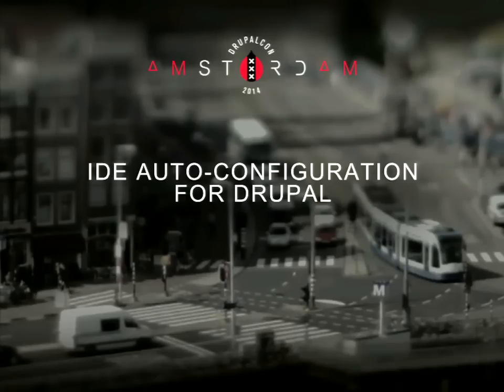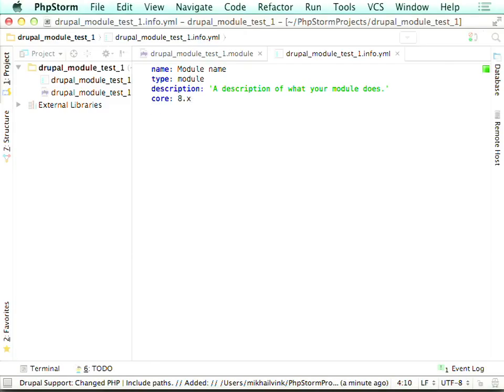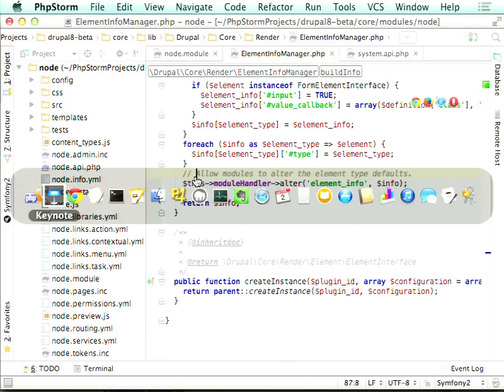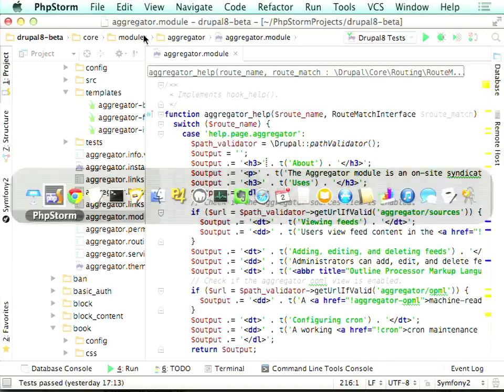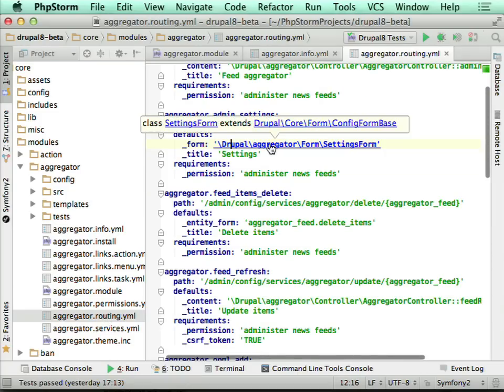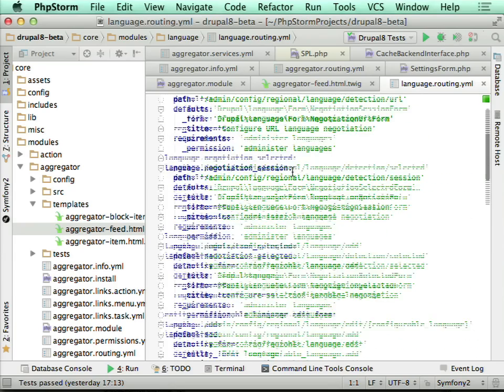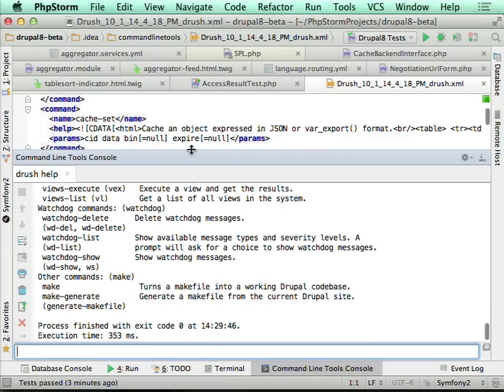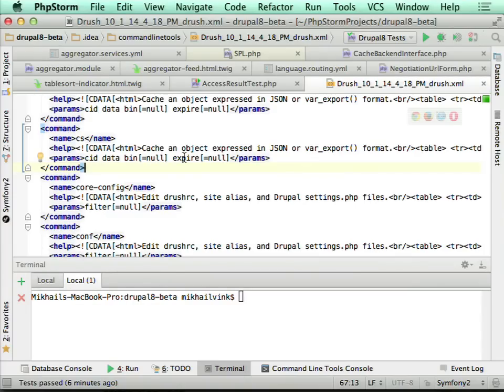DrupalCon Amsterdam 2014: PhpStorm for Drupal Development | TBD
Speakers: MikhailVink
Note: This session contains two half hour sessions back to back.

Session 1: PhpStorm for Drupal Development

Time: 14:15-14:45
Experience level: Beginner
Company: Jetbrains

That's hard to argue that with upcoming shift to Drupal 8, developers are going to face a lot of difficulties getting used to a brand-new architecture of upcoming Drupal version. While in Drupal 6 & 7 use of advanced IDE is recommended (but in general you could live without using one), version 8 sets a new level of challenges with Symfony2 components included, Twig as the main template engine, OOP introduced, and sophisticated hook & API system in place as well.

And now just imagine that your IDE deeply understands your Drupal code providing context-dependent code completion, safe refactorings, respects PHPDoc and integrates debugger, PHPUnit and many other tools. With this deep understanding, you can use your tool to navigate between hooks implementations and invocations, Drupal API & core methods, and instantly get quick documentation for everything you are working on! Adding to that built-in Drupal Coding Standard (so that you can automatically re-format code before commit), Drush tool which is run right from the IDE, and much more.

During this session we will be working with PhpStorm IDE which has been quite a gamechanging and trending development tool in Drupal community lately.